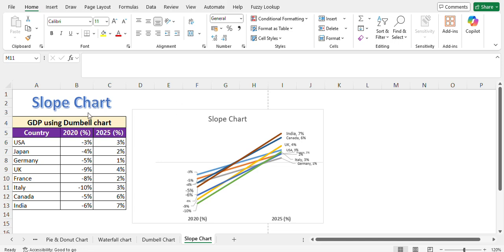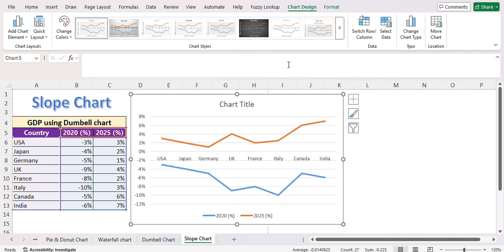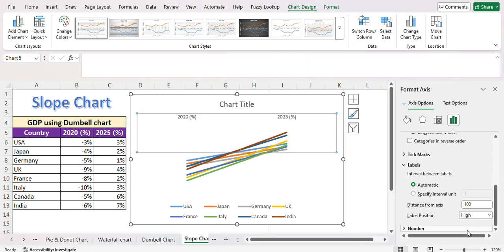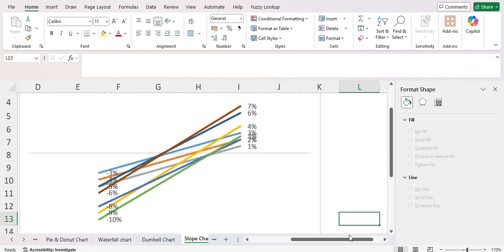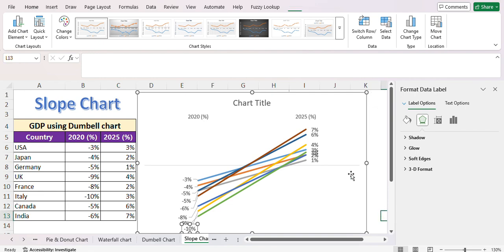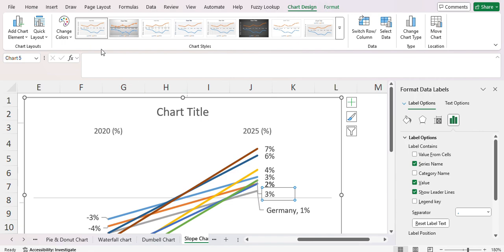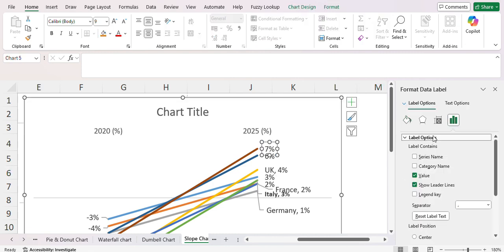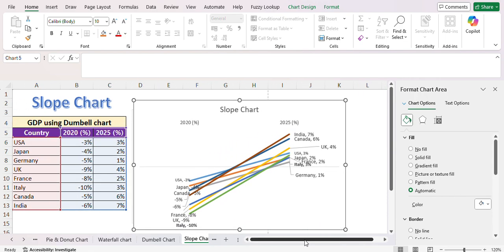Quick Excel Slope Chart: From Pandemic Drop to 2025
🚀 Master Excel Slope Charts with G7 + India GDP Data: 2020 Crisis to 2025 Recovery! 📊
Discover how to create stunning Slope Charts in Excel to visualize dramatic changes—like UK's -9% crash to 4% rebound and India's +7% surge! Perfect for data analysts and QuickData_Pro fans. (GDP % are random data for analysis)
Select full table → Insert → Line Chart
Reverse X-axis (2020 left, 2025 right) + add data labels
Customize colors/lines: Bold India blue, thick slopes for impact!